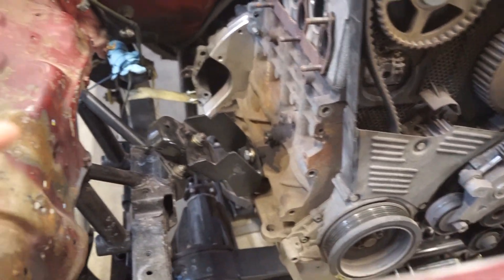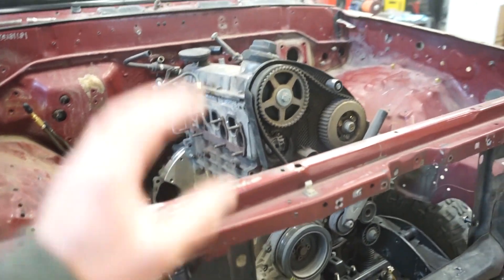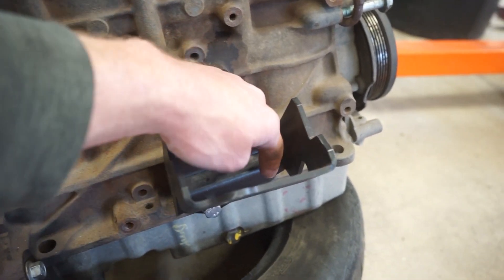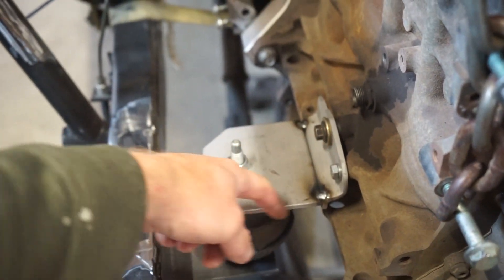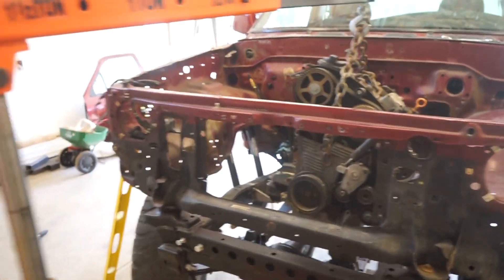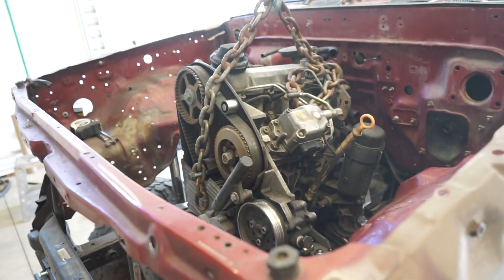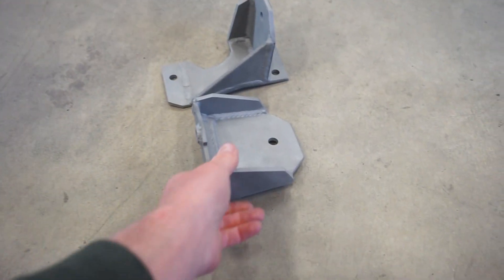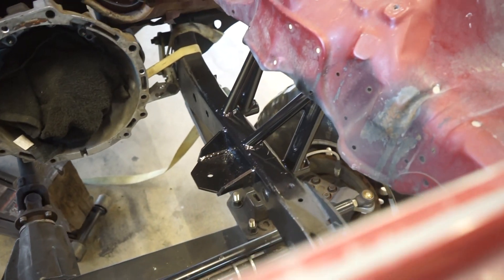Fabricating Hydraulic Motor Mounts For The Toyota TDI Swap!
Getting rid of the factory toyota motor mounts and fabbing up some hydraulic mounts to help with vibrations!!